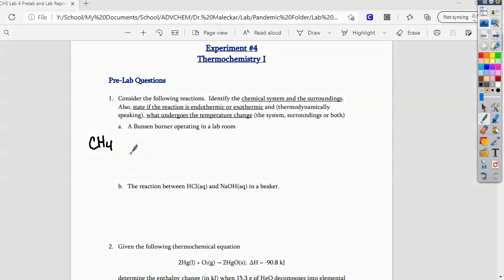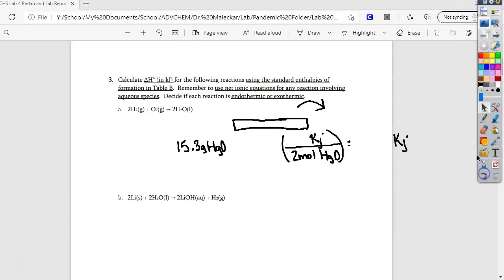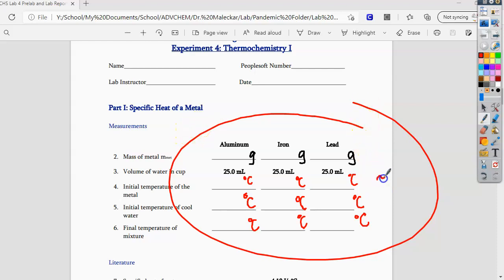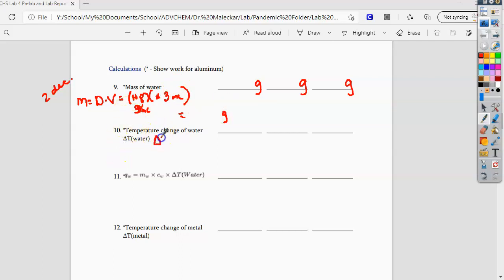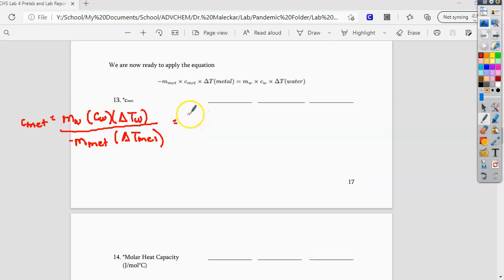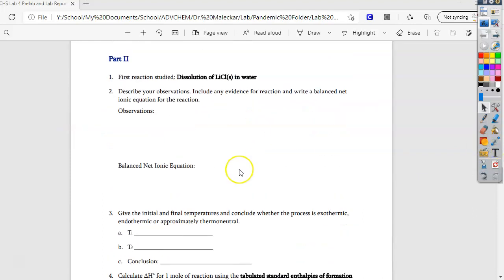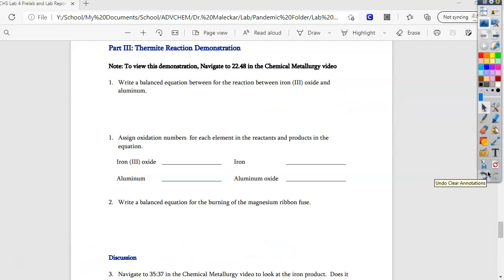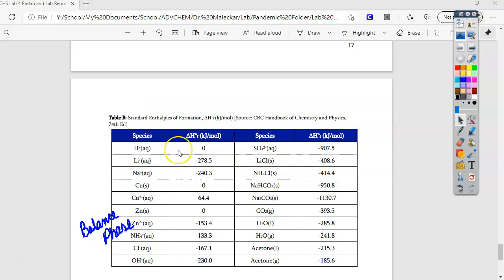Thermo help Lab 4